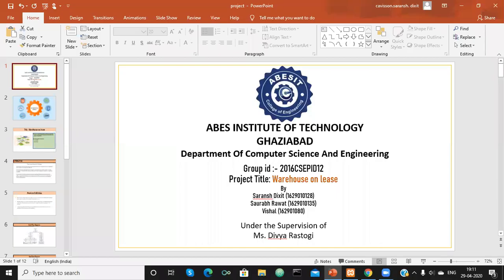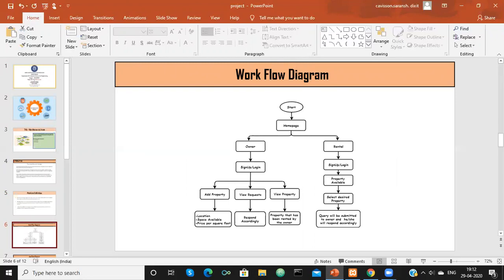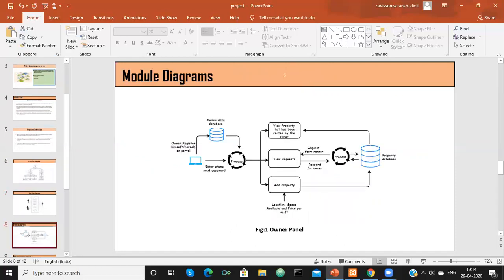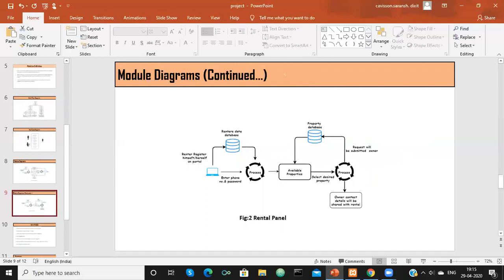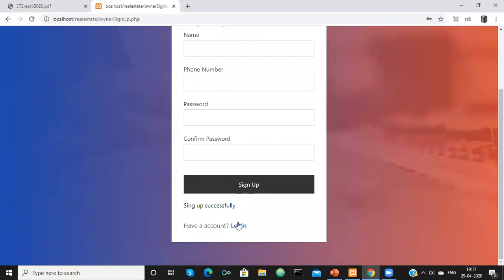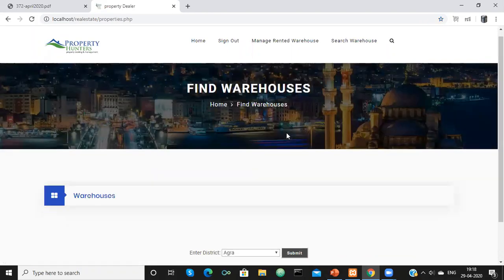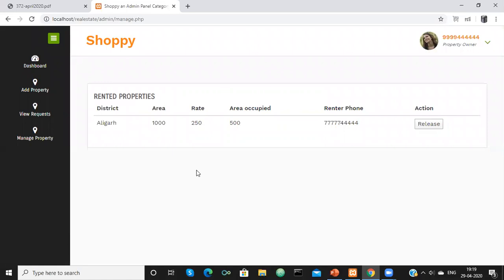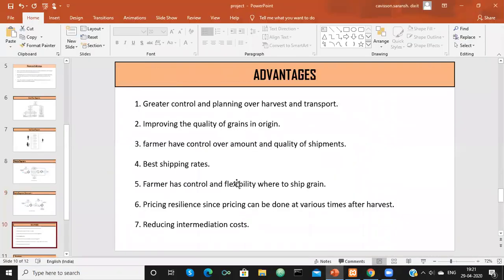Project2016CSEPID12 Demonstartion Warehouse on Lease